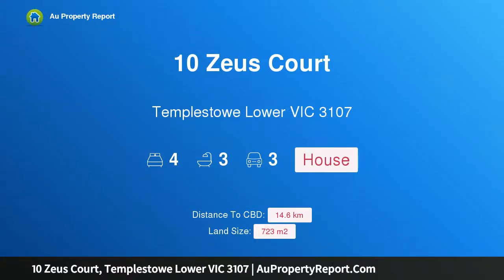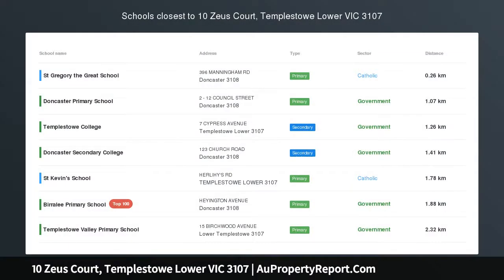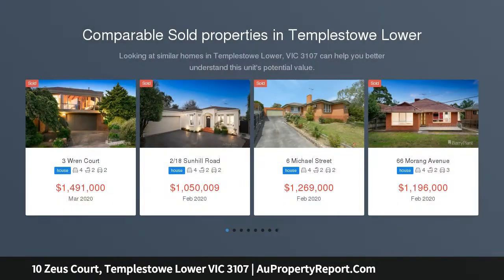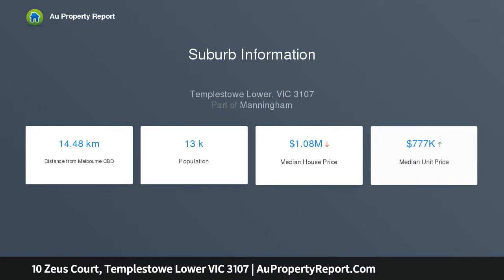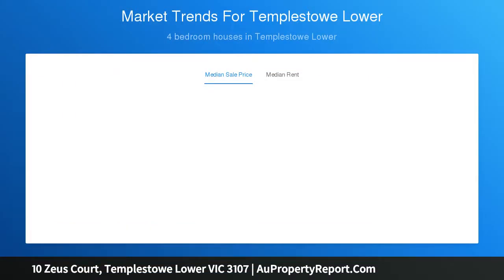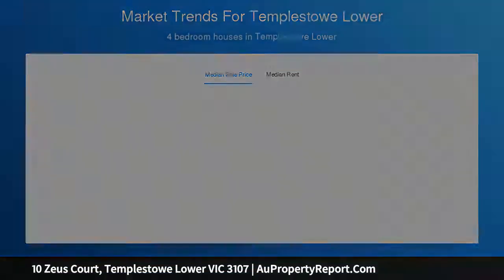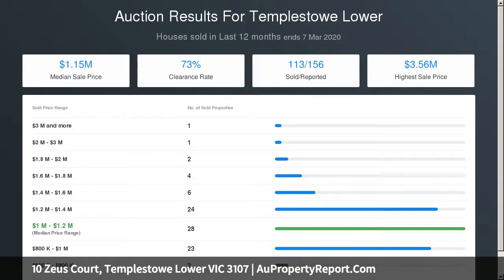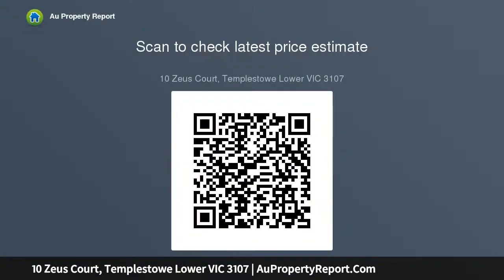10 Zeus Court, Templestowe Lower VIC 3107 | AuPropertyReport.Com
10 Zeus Court, Templestowe Lower VIC 3107
Property Type: house
Bedrooms: 4
Bathrooms: 4
Car Space: 3
Family Space &amp; Comfort